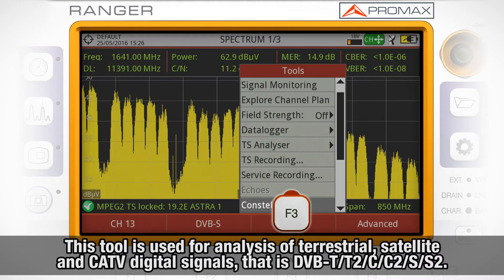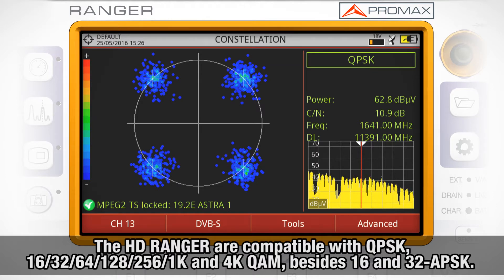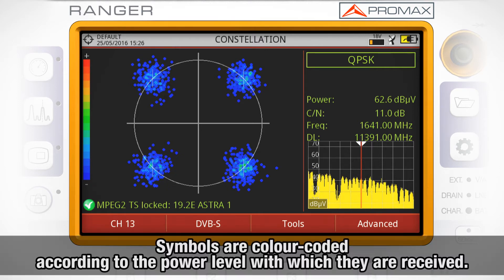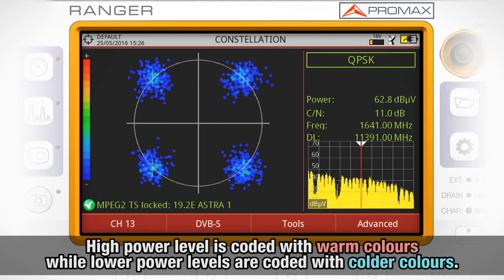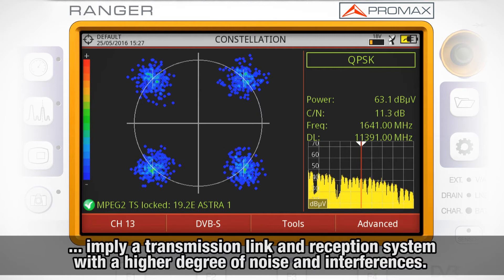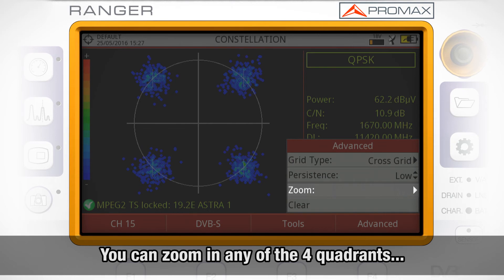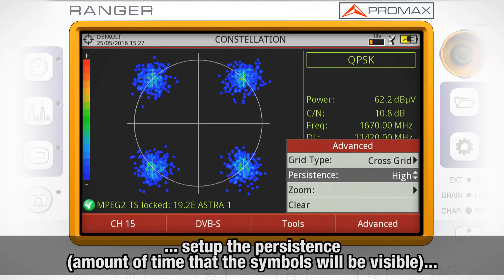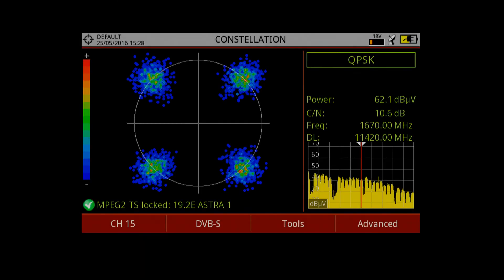RANGER analyzers tutorial: [10] Constellation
What is the constellation diagram and how to understand and set-up it.